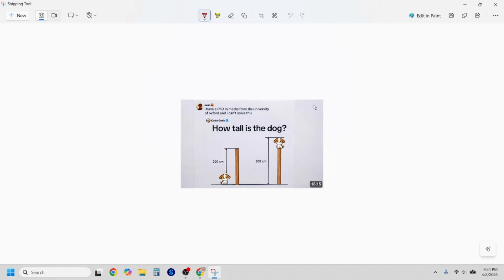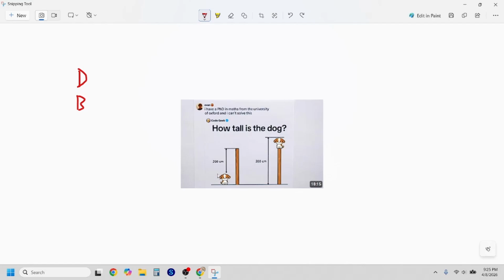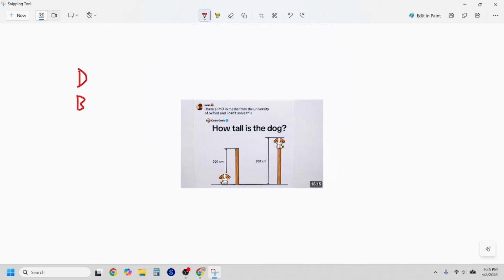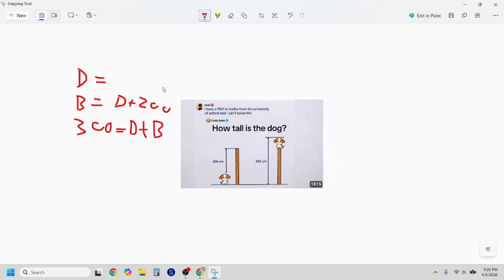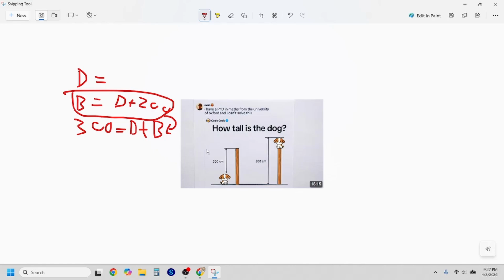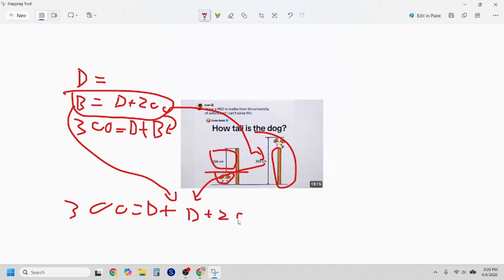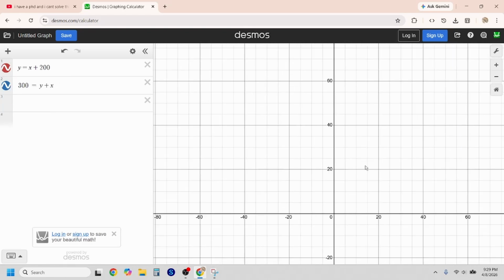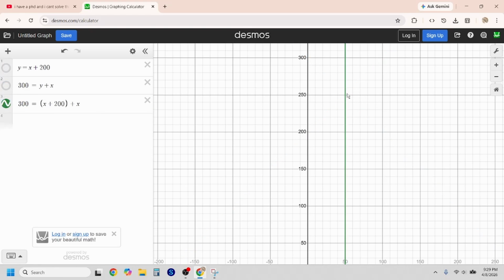This PHD grad couldn’t solve an easy algebraic problem, so lets break it down in 5 minutes :)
This is my first non music vid YAY! In this video I breakdown how to solve this problem, showing how you dont need a phd and you definitely dont need to waste 20 minutes listening to some guy blabber on about how to solve a system of equations. If you're a math nerd like me comment and leave a like :)

(I hope my tone doesn’t insult their channel, I greatly appreciate online math teachers 🫶)